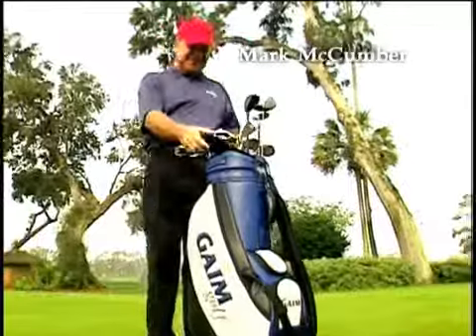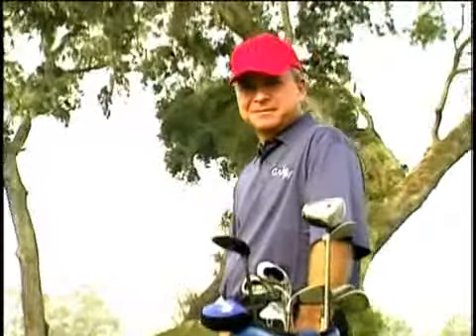How to Putt Better : Golf Better Lower Golf Score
Sports Vision Specialist, The Putt Doctor, Dr Craig Farnsworth, Shows How to Putt Better : Golf Better and Lower Golf Score. The Top Rated Golf Putter for Golfers With Mid to High Handicap. Best Custom Golf Mallet Style Putter for The Money. Lower Golf Scores Guaranteed. See Putting Tips and Putting Techniques for beginners at Gaim Golf